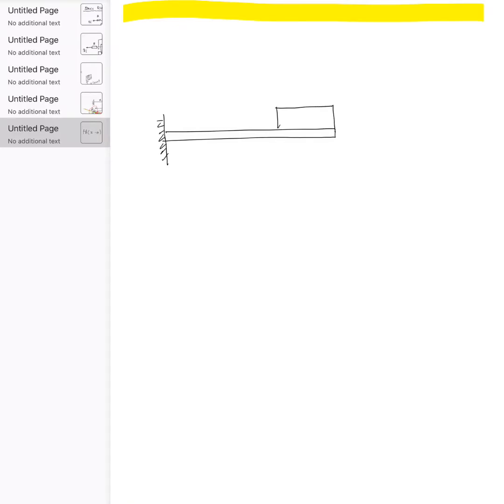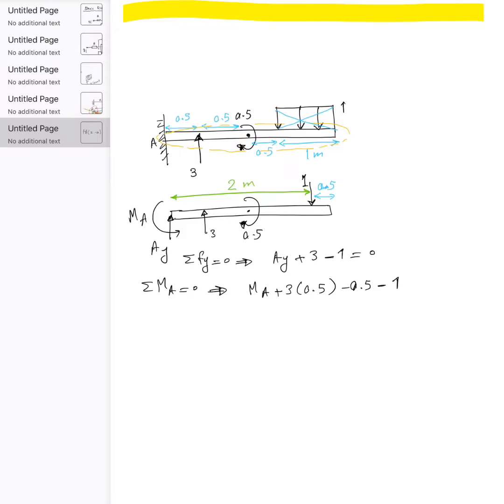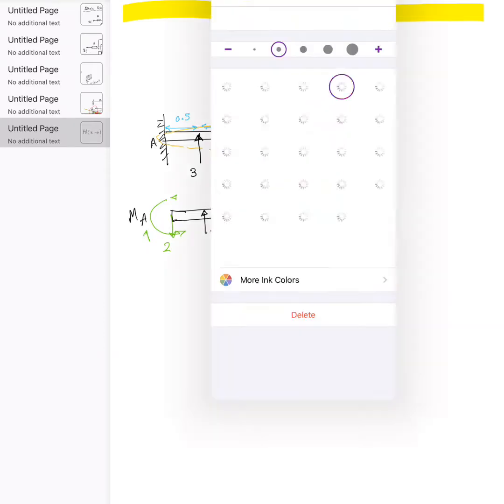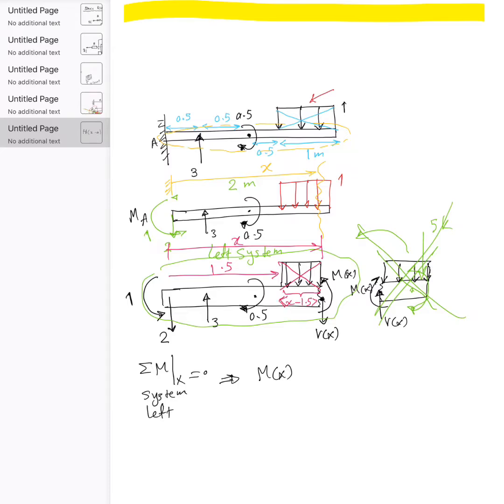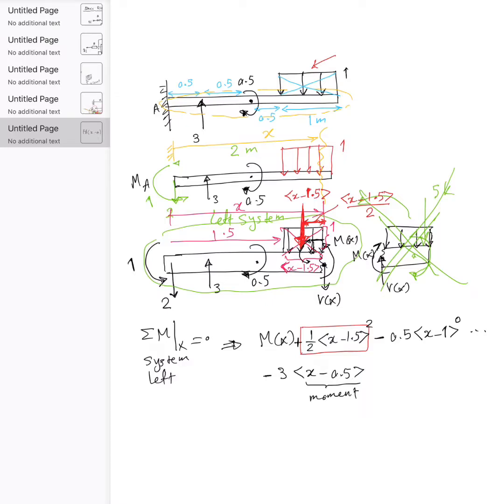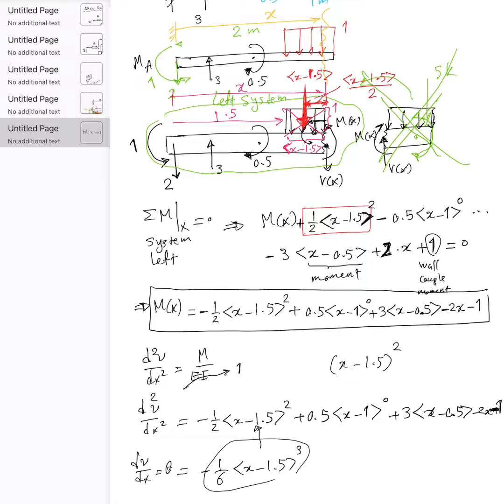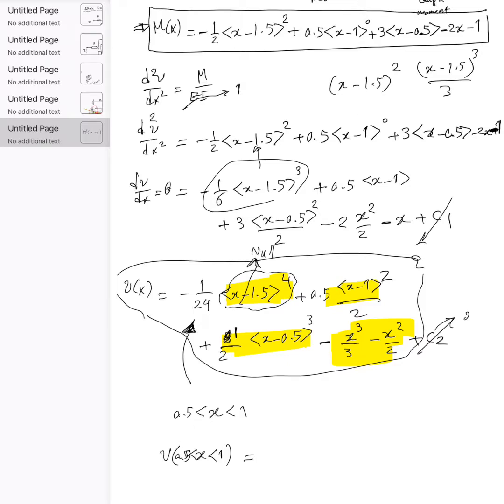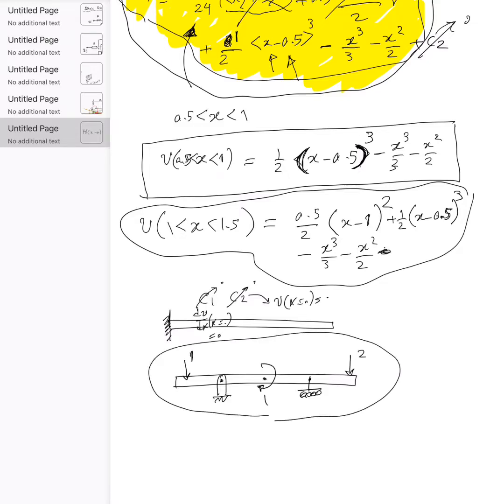April 23rd 2020 - Part 1